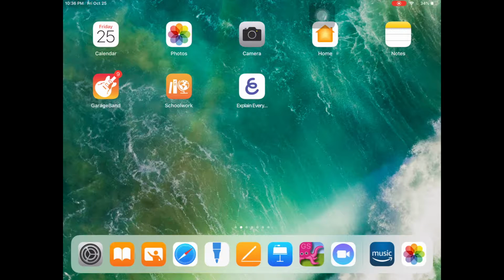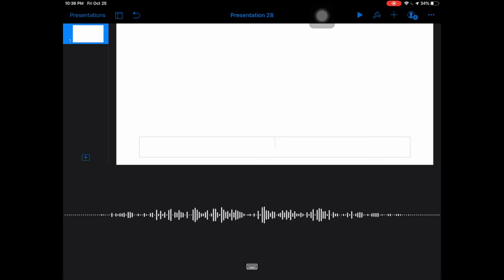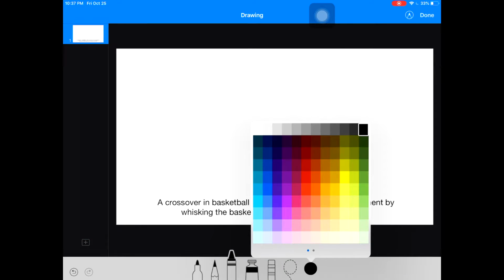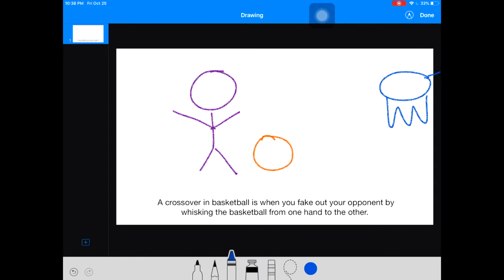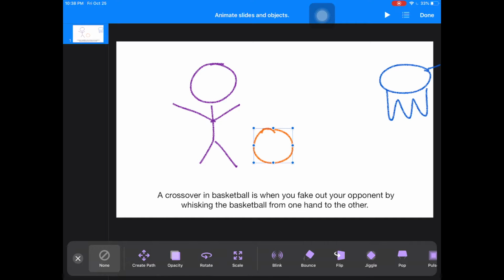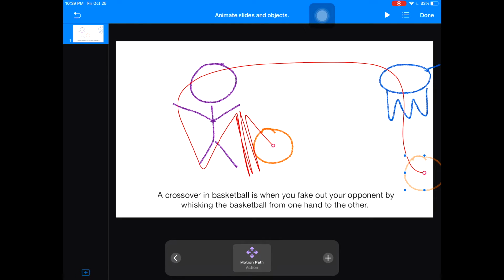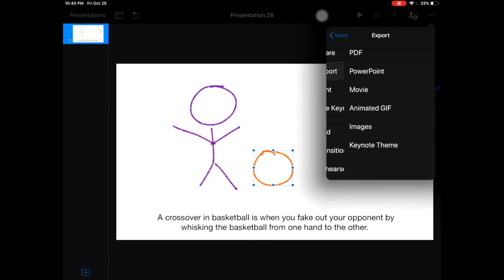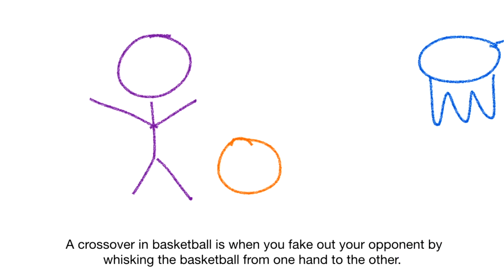Making An Animated Keynote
Use this video tutorial to animate an object using Keynote for iPad.